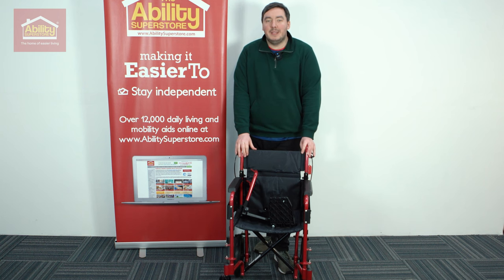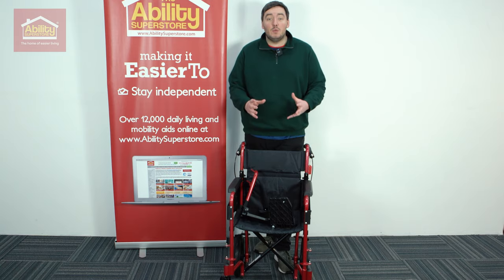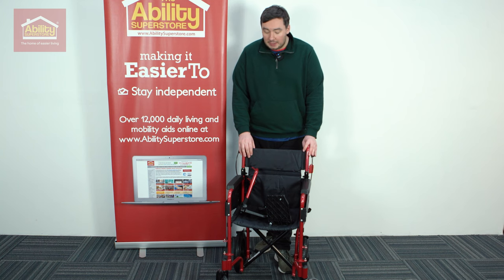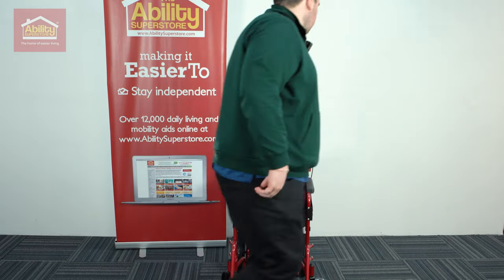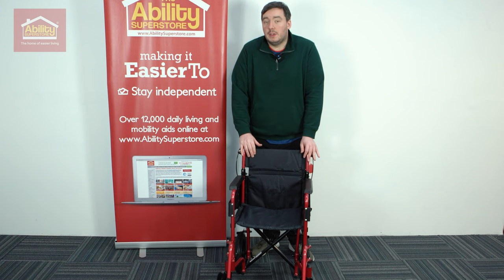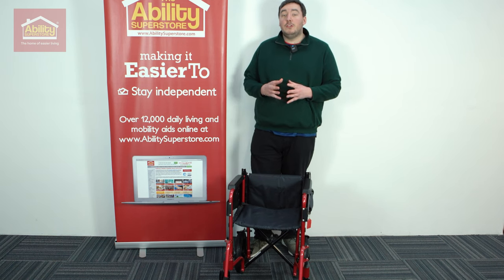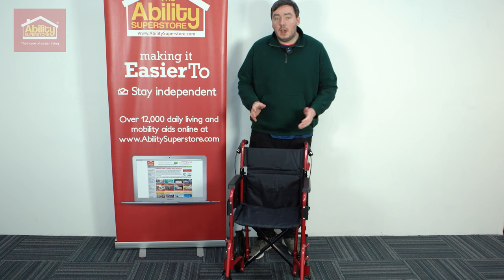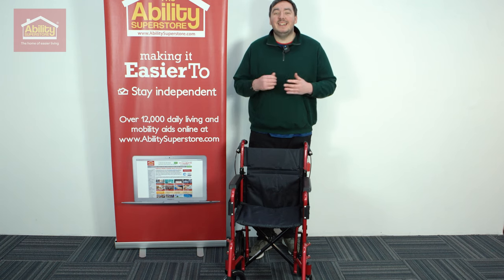Days Escape Lite // Explore Our Range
The Days Escape Lite Wheelchair Standard is sleekly designed and has an aluminium frame which is lightweight, making transporting and handling an uncomplicated experience.

While the ultra-lightweight feel is handy, there’s also a hidden mechanism to help with storage. The hidden half folding back means you simply fold the chair and then slide it away. The folding design makes this wheelchair compact so, not only good for storage, but also for easy transportation.

For added comfort, the seat features padded upholstery, which is also flame retardant.

This mobility aid features puncture-proof rear and front tyres, so you can take on outdoor terrain without worry.

If you’re looking for a chair that not only allows for independent living, but also lets you enjoy being indoor and those outdoor excursions, the Days Escape Lite Self-Propelled Wheelchair offers durability, style, and comfort in one handy package.